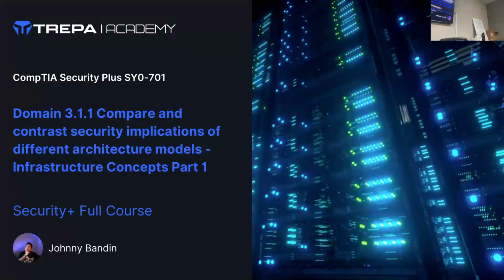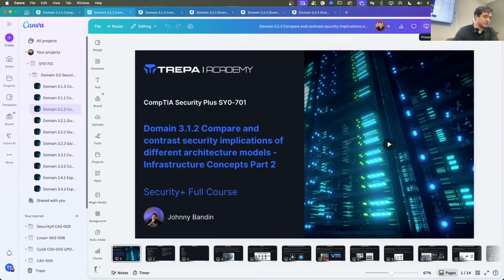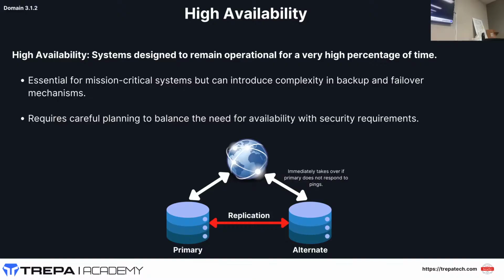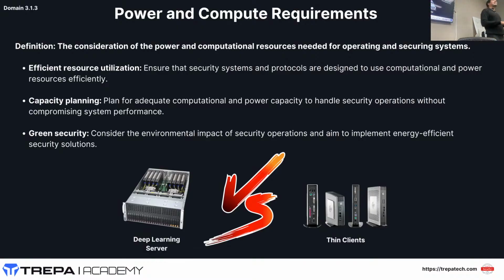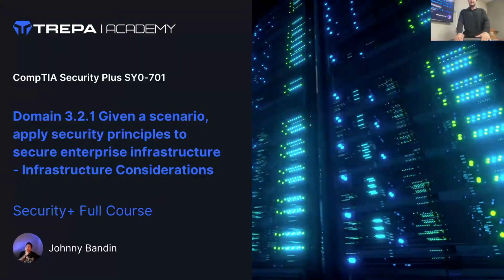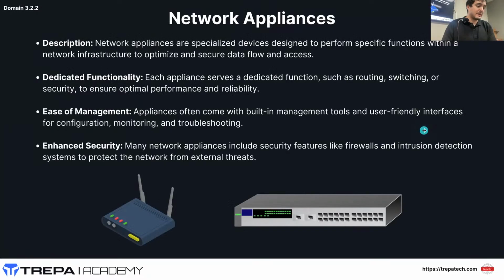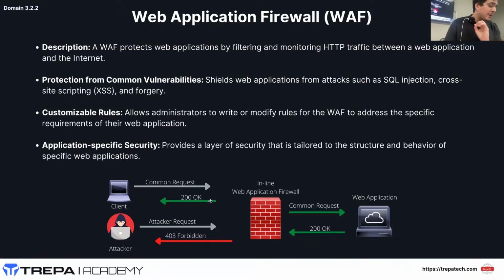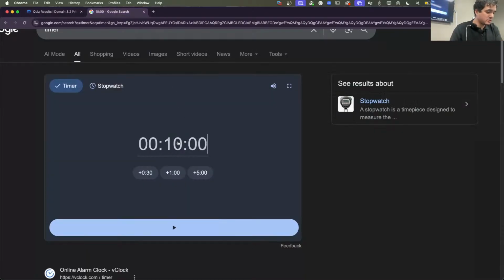CompTIA Security+ Live Virtual Training - Day 3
Doing Some CompTIA Security+ Training In Person